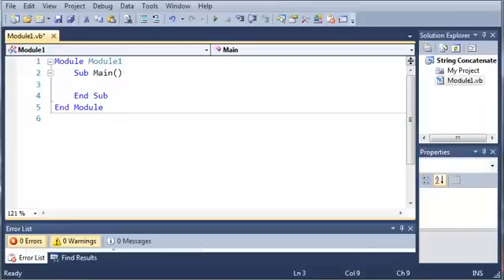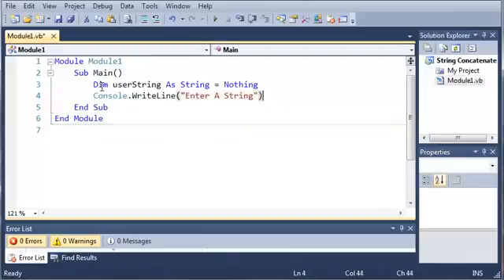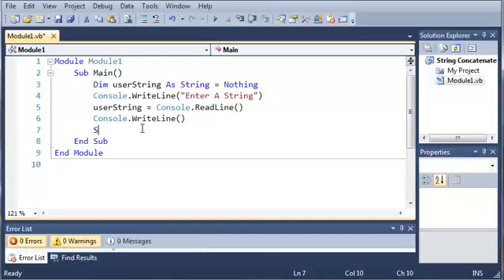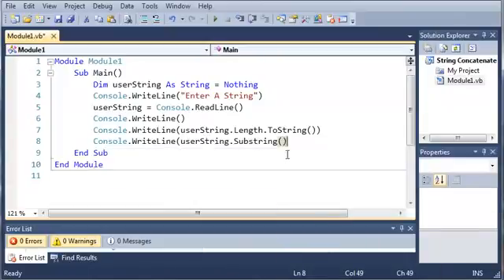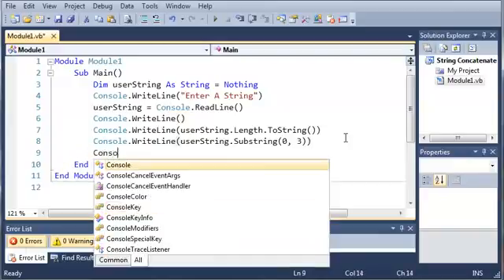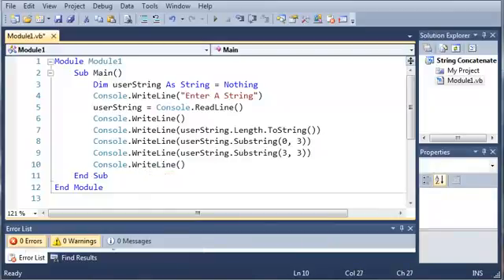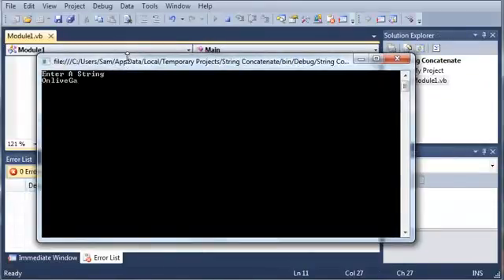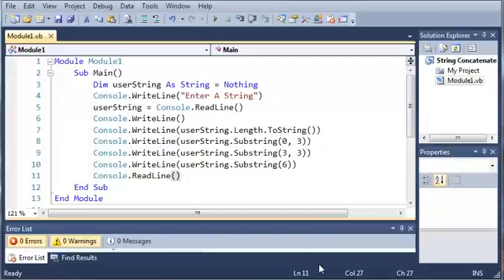Visual Basic Tutorial 20 SubStrings